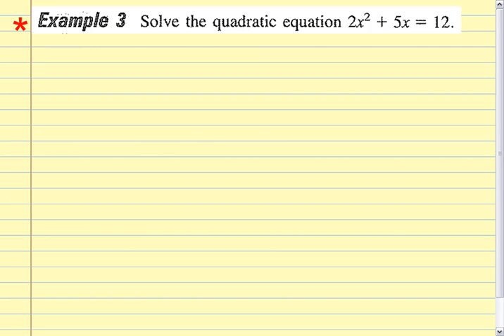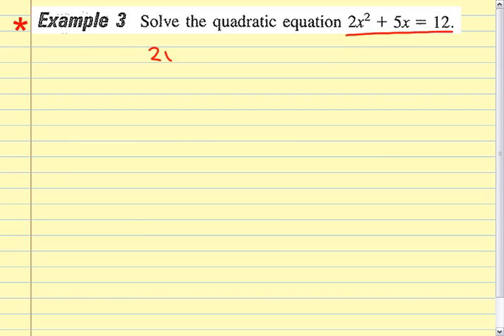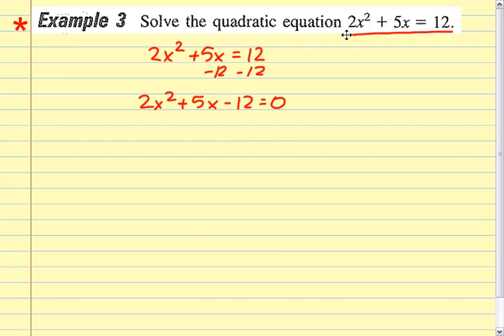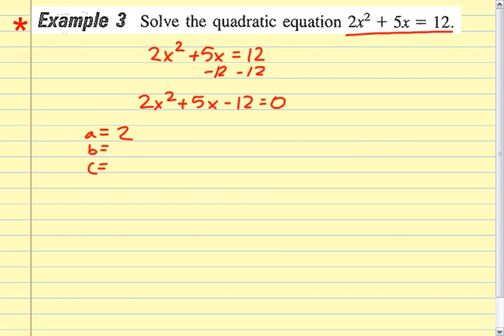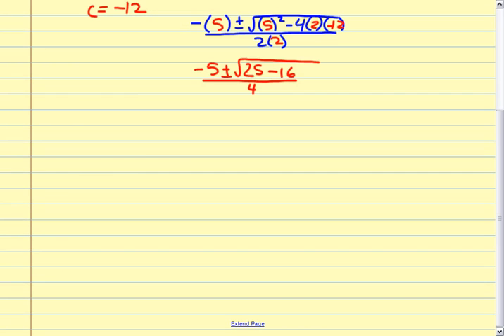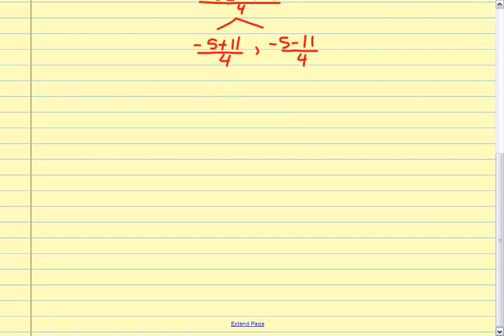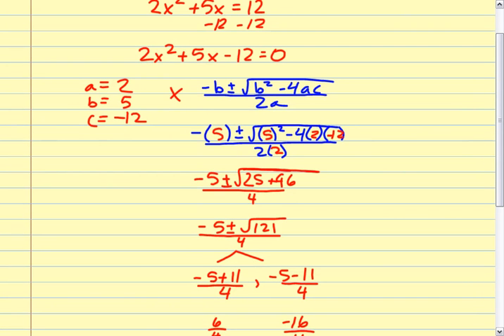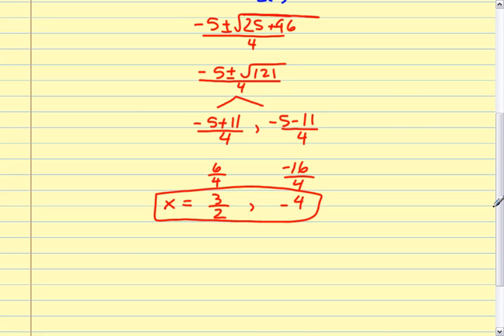Alg I, 5.12.3